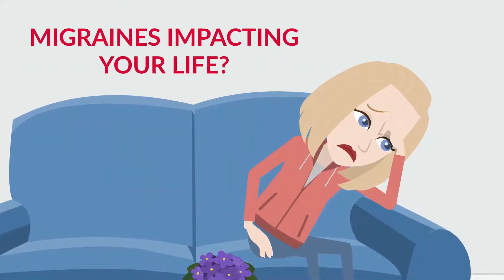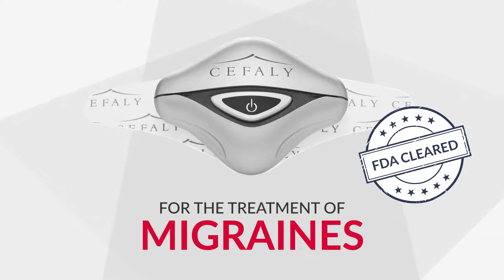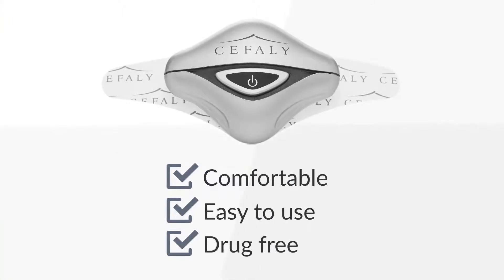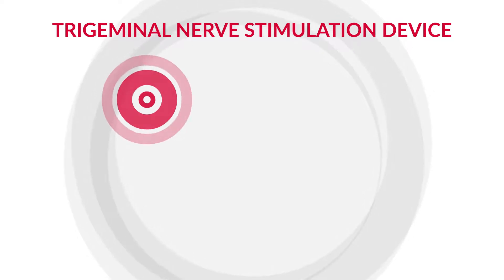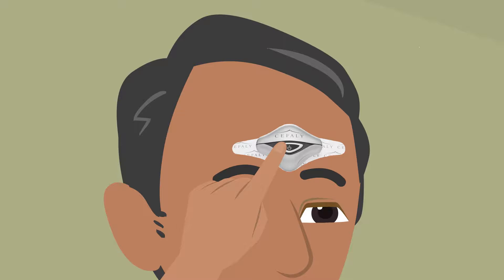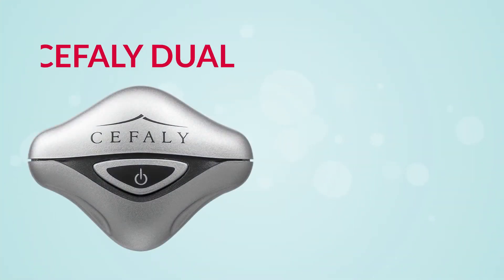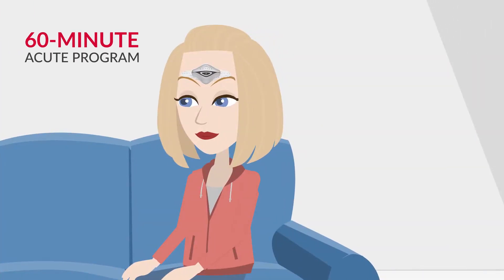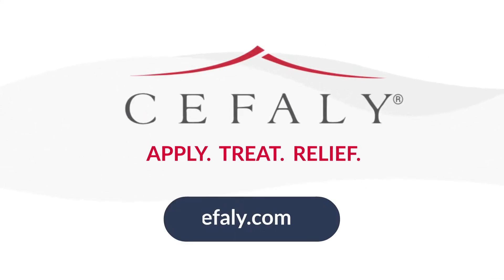Cefaly: Animated Explainer Video by JumpStart Video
--PORTFOLIO SAMPLE---

This video was created by the team at JumpStart Video - a 100% US-based creative agency that is locally owned and operated.